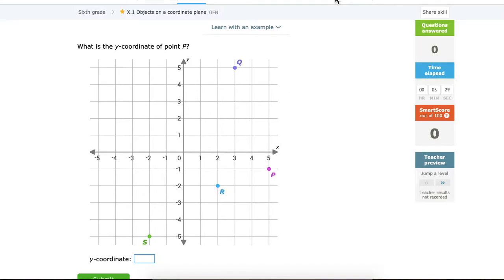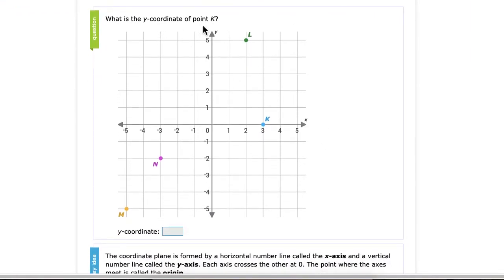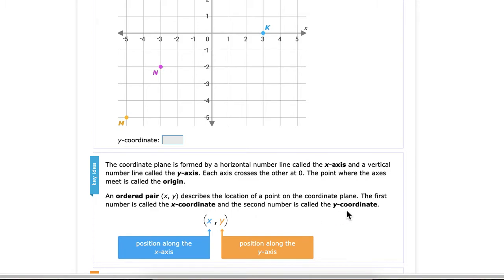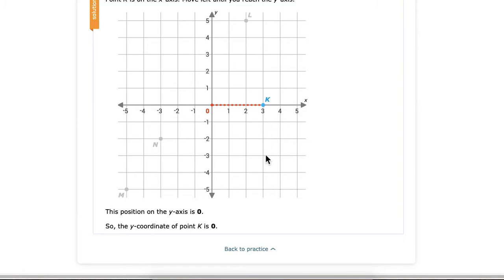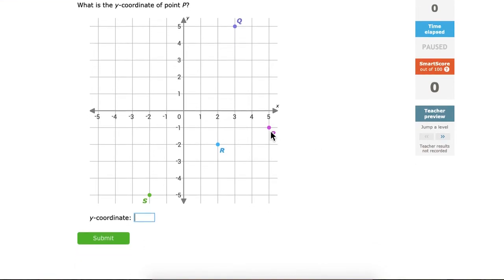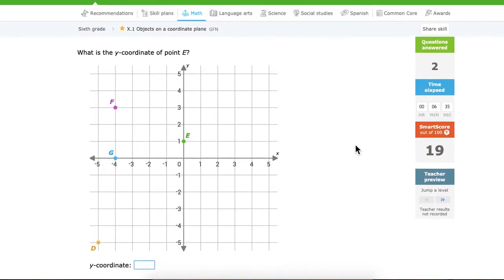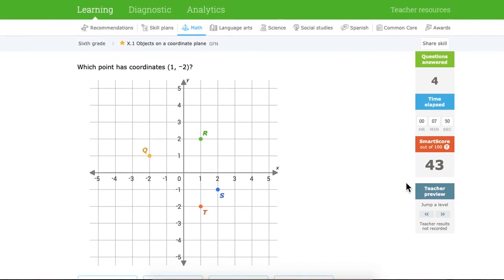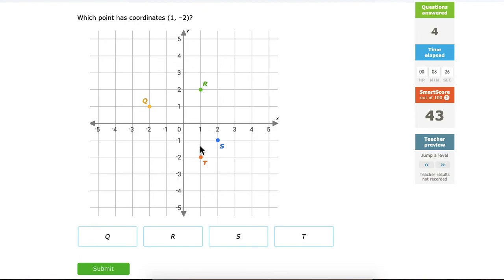IXL 6th Grade X.1 Objects on a coordinate plane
Help for IXL 6th grade lesson X.1 Objects on a coordinate plane. This is a dramatization of how I would like to talk to students when they ask for help. No real students were involved so no feelings were hurt.